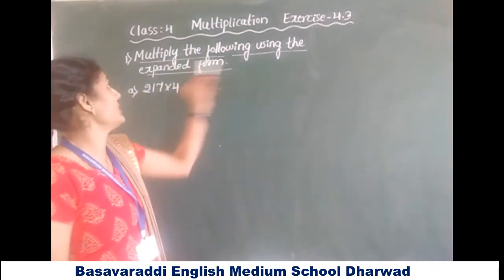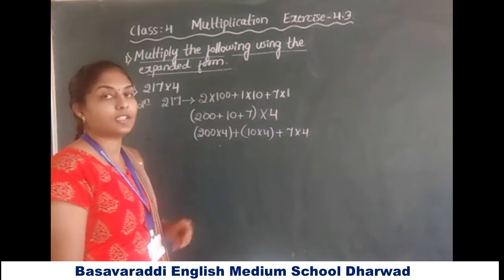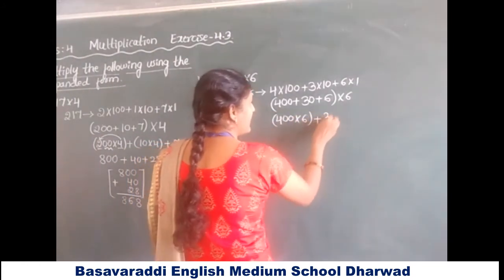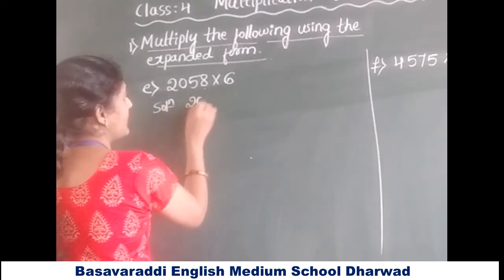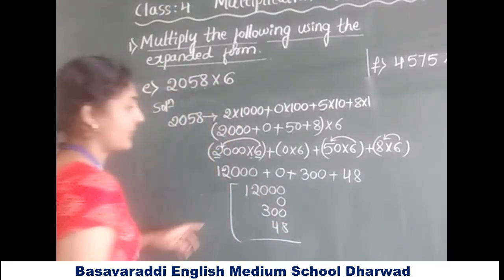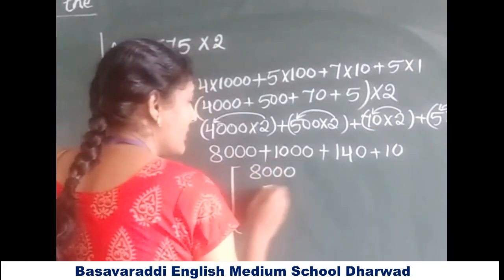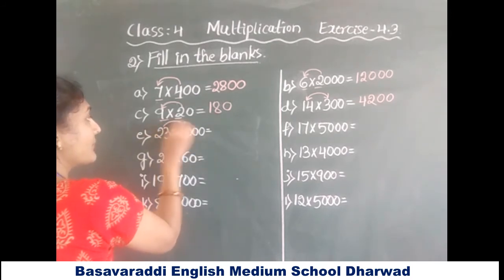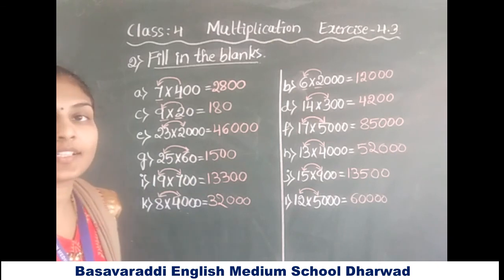30-11-20/4th std /Maths /Multiplication 4.3/ Basavaraddi B.A & B.Com College Dharwad.